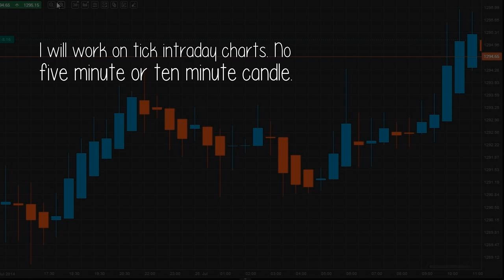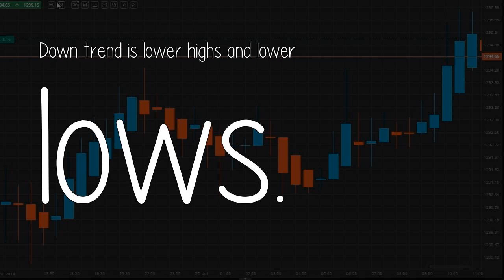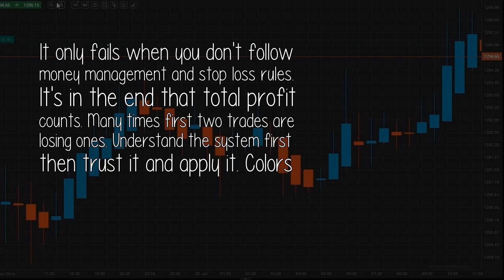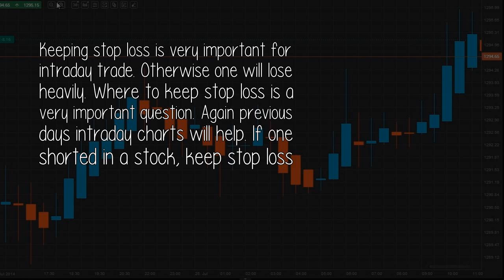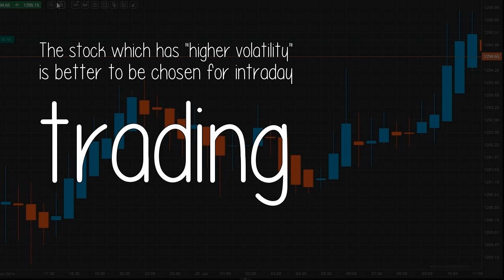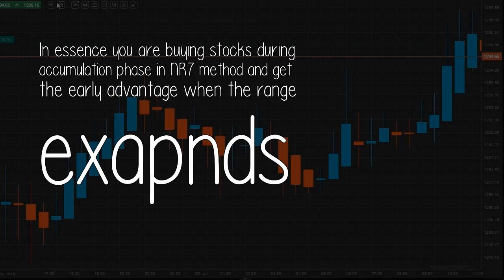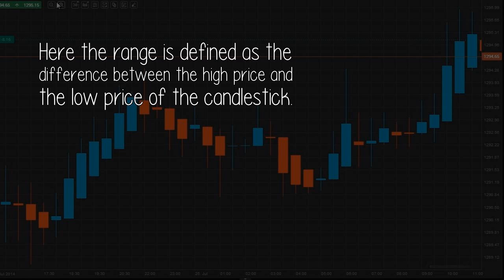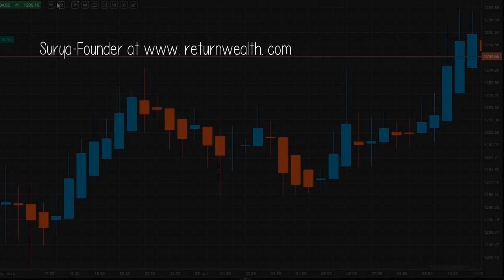What Is The Best Trading Strategy In Intraday For Nse India?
For day trading let me give you an example I used at the beginning. I don't day trade now as it is exhausting for me. But if I have to, then I will probably do it like this.

 Source: https: //www. quora. com/What-is-the-best-trading-strategy-in-intraday-for-NSE-India